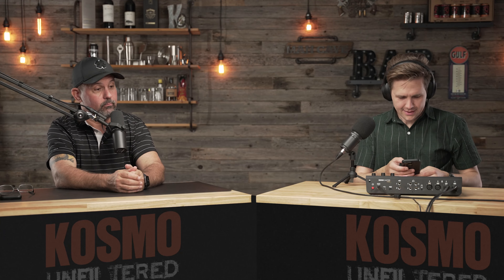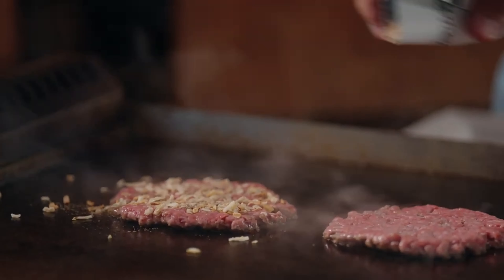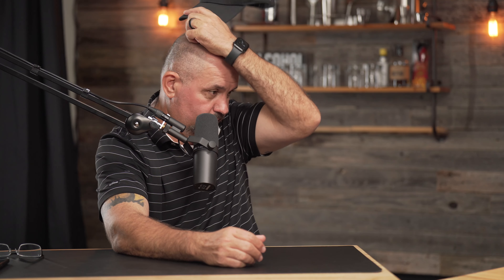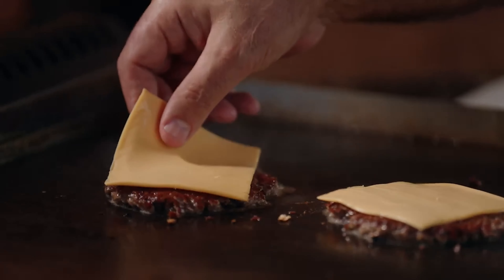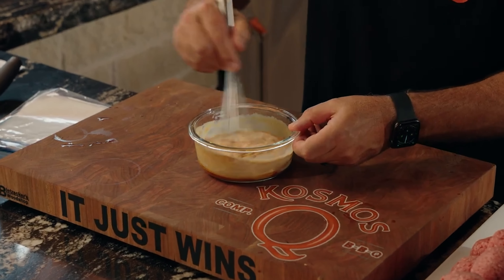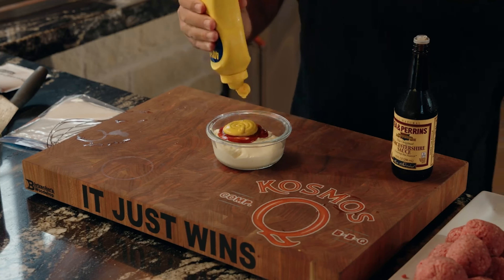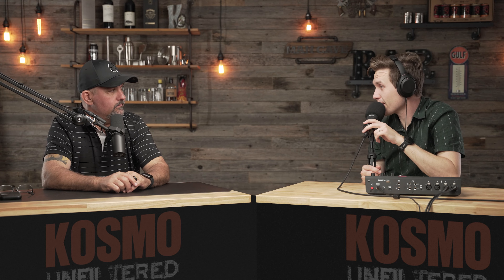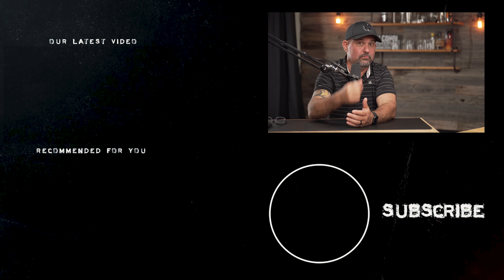I Tried Guga’s “Life-Changing Smash Burger Recipe (v2.0)”, Here’s What I Found Out… | Ft. Kosmos Q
Ain't nothin' like a juicy, meaty, and cheesy homemade burger!

But today's recipe will change how you view burgers.

Well, you've probably known (or heard about) Guga if you've been in this food space for a while.

He's been my guy for years and has been leading the way in our type of content.

And when he said that a burger changed his life AGAIN, dude, I'm givin' it a try!

However, instead of doing his Smashburger test, we went ahead and recreated his winning burger recipe.

I tried it to be as close as possible to Guga's smash burger recipe, and boy, oh boy…

Wanna know my freakin' honest review of this burger?

Check the full episode now!

Key Takeaways:

Intro (00:00)
Guga’s game-changing burger ingredient (00:30)
What does Guga’s smash burger sauce taste like? (01:43)
A bit about Guga (03:22)
Is hand-ground meat worth the trouble? (05:20)
The ideal hamburger meat ratio (05:56)
Why you should make your own hamburger patty? (08:06)

Additional Resources:

Make sure to check out other videos on my channel: 👉 @KosmosQ

                                  400 S Vermont Ave
                                  STE 128